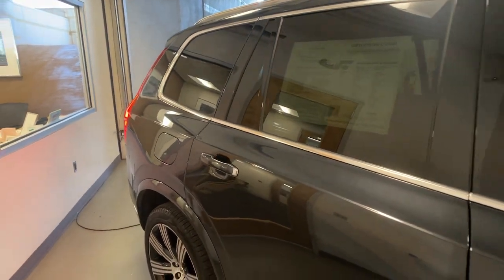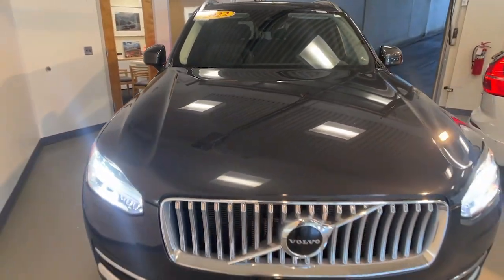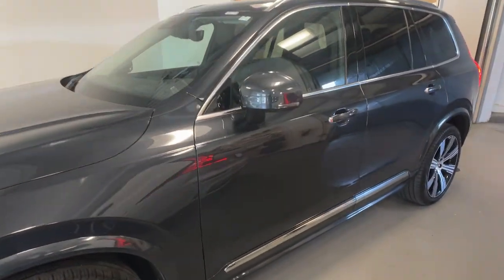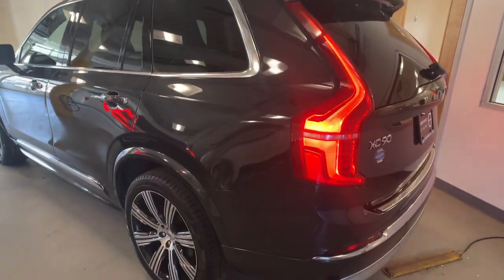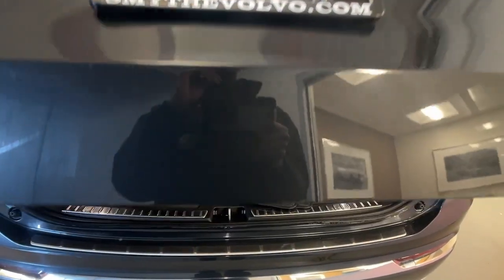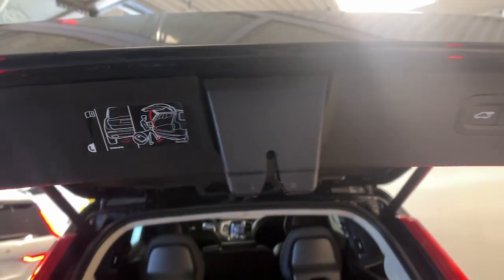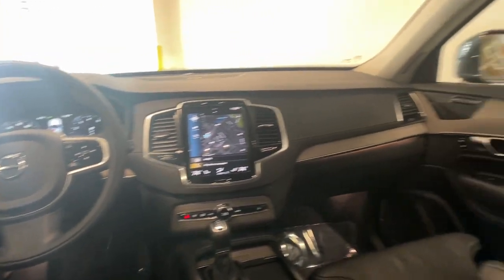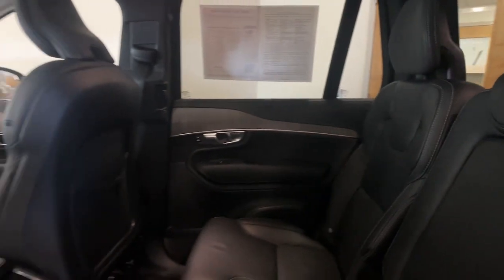2022 Volvo XC90 T6 Inscription Summit, Westfield, Union, Newark, Scotch Plains NJ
Pre-Owned 2022 Volvo XC90 T6 Inscription available at Smythe Volvo located in 40 River Rd, Summit, NJ, 07901. Servicing the Summit, Westfield, Union, Newark, Scotch Plains area.

Look no further than the  2022  Volvo XC90.  Here's an elegantly styled  XC90 that's supremely comfortable, secure, and satisfying to drive. Advanced safety features,  a robust infotainment system, flexible seating, and smooth performance let you relax and enjoy what the road has in store. The following are some of this vehicles highlighted options: Heated Steering Wheel
, Apple Carplay®/Android Auto®, Moonroof, Keyless Entry, Navigation System, Power Passenger Seat, Heated Rear Seat(s), Cooled Front Seat(s), Woodgrain Interior Trim, Premium Sound System. Don't miss the chance to drive this beautifully crafted XC90. Our team will give you an outstanding road test experience. Stop in today!